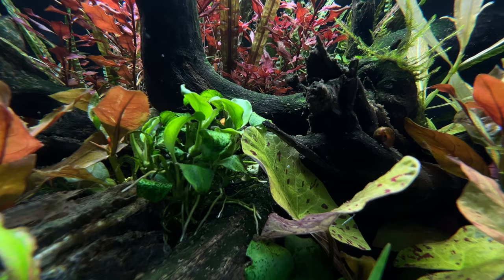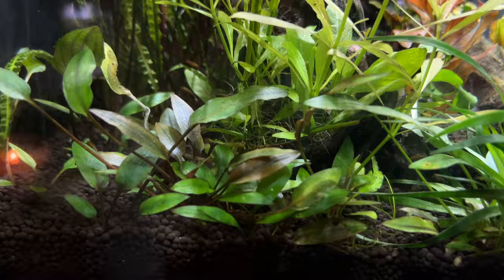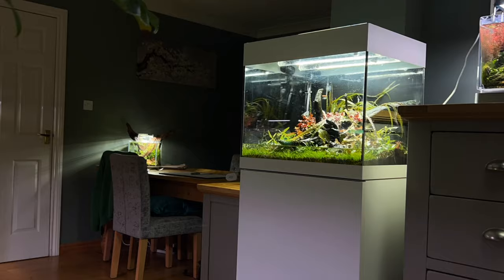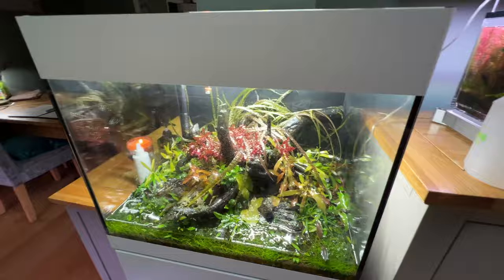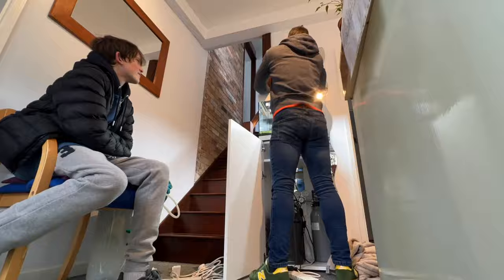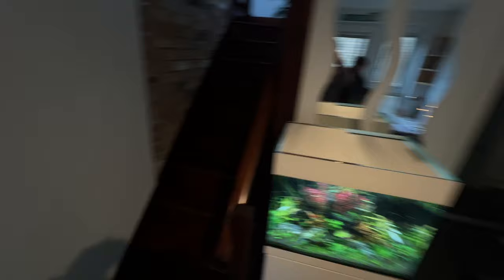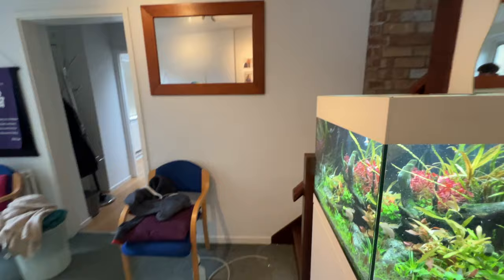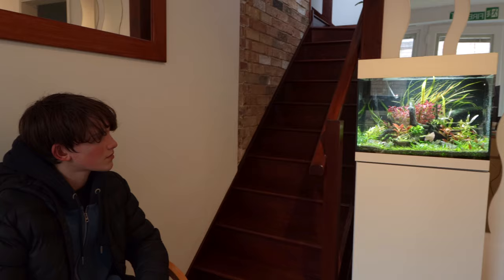I gave my psychotherapist an aquascape...